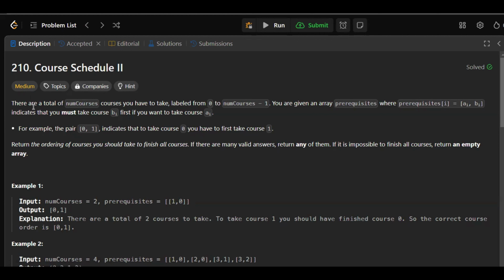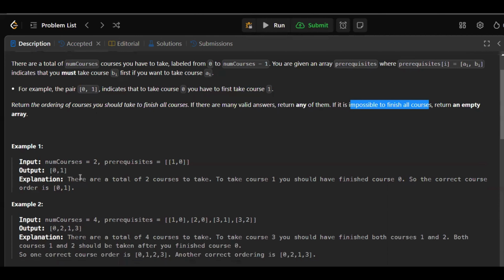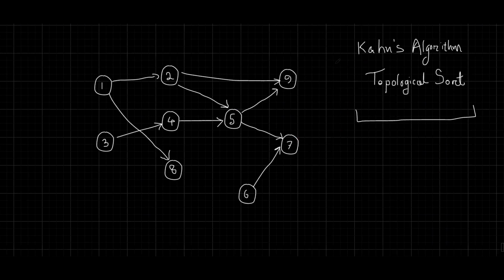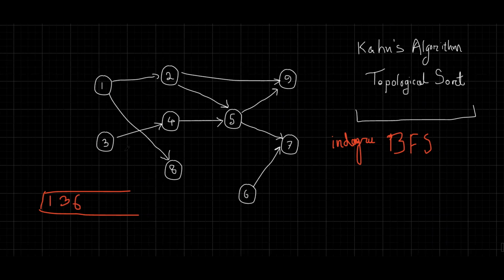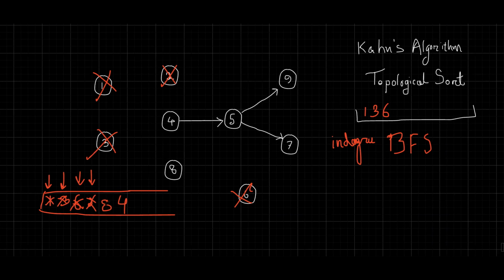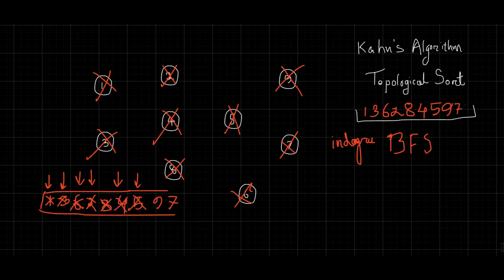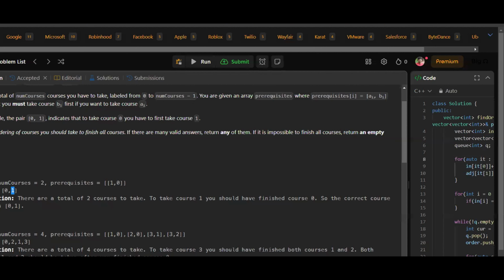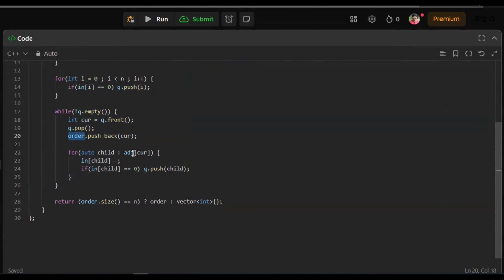Course Schedule II | Topological Sort | Kahn’s Algorithm | Graph | LeetCode 210 | C++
Timestamp:
0:00 - Understand the Problem
0:33 - Solution of this Problem